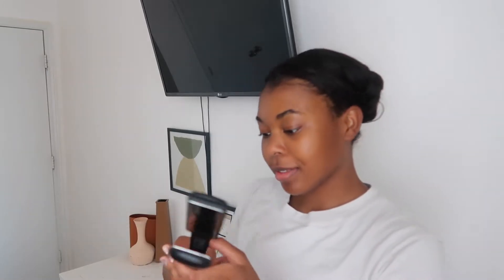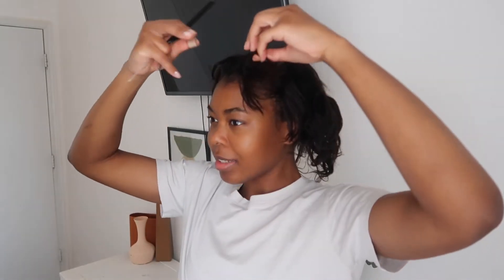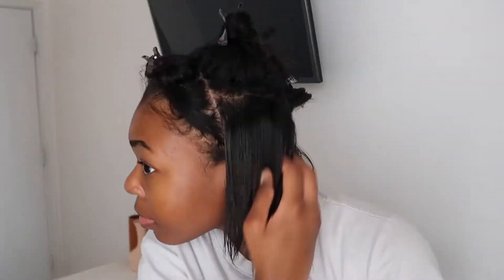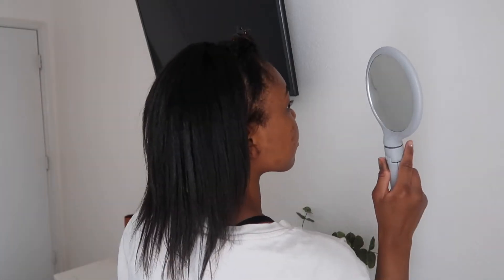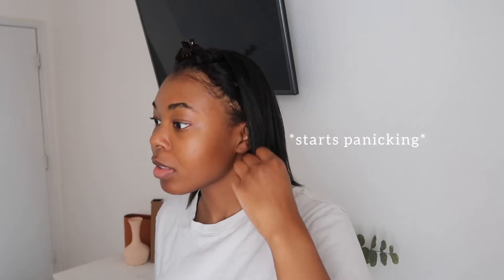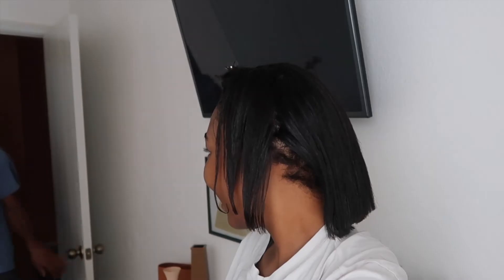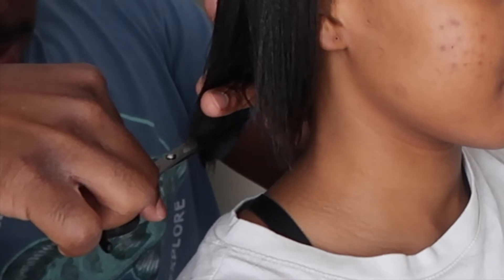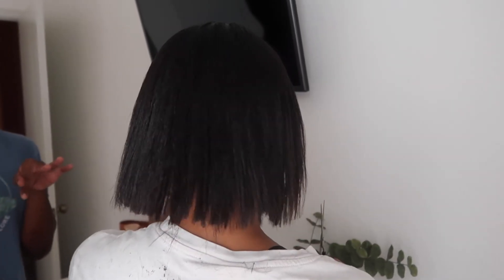I’m finally cutting my hair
In this video I attempted to cut my hair. Hit or miss? The world may never know.

Music